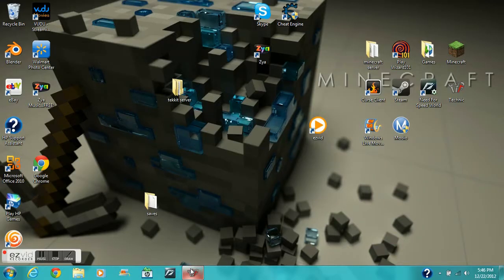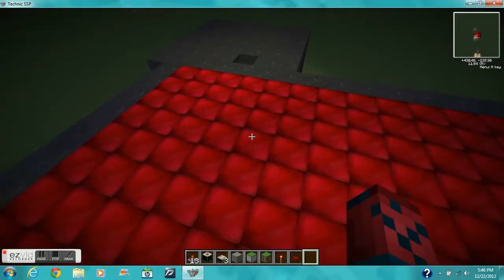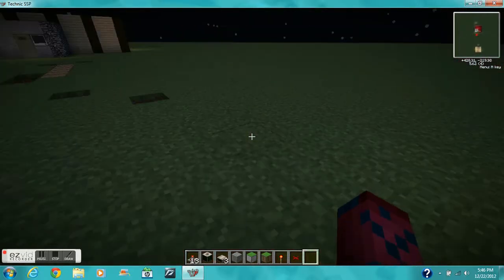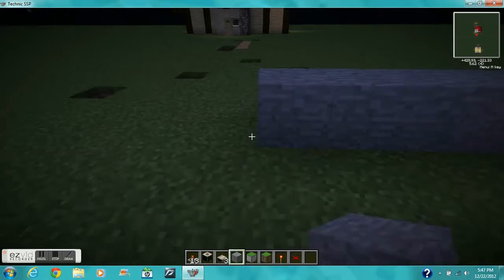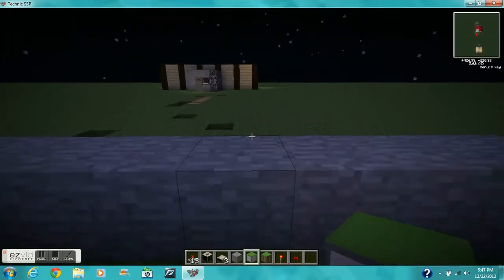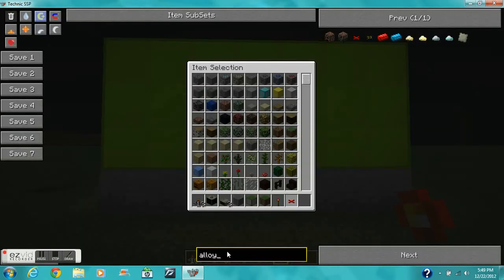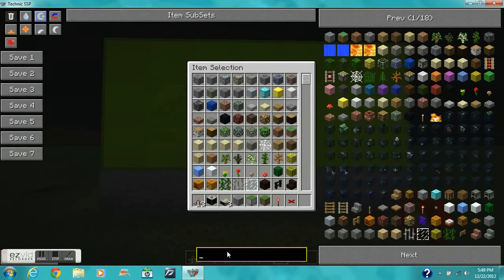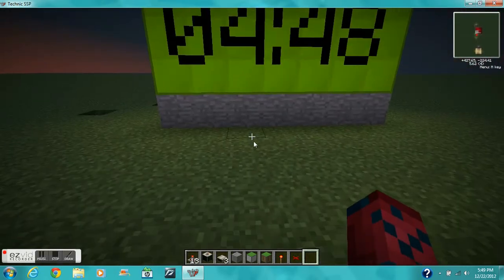Computercraft-How to make a clock ep.1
im using technic, Computercraft How to make a clock ep.1